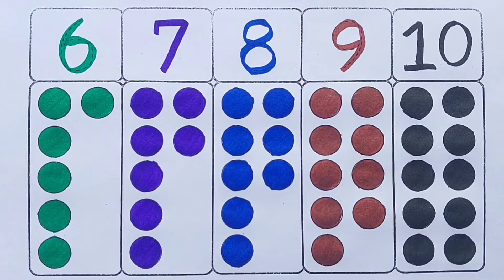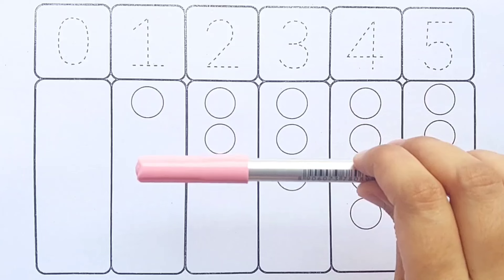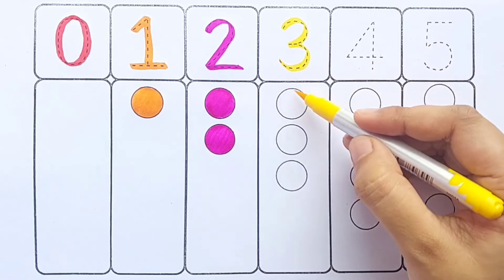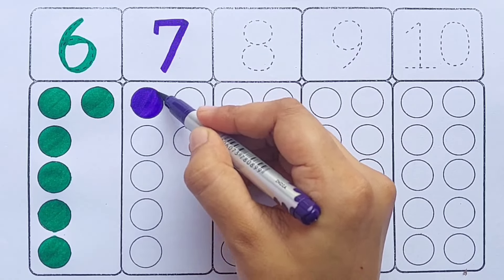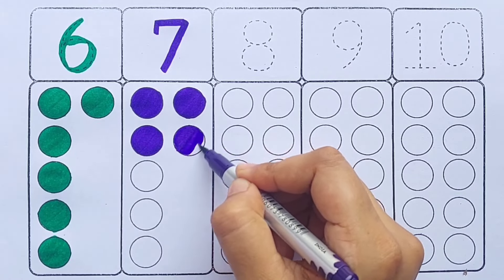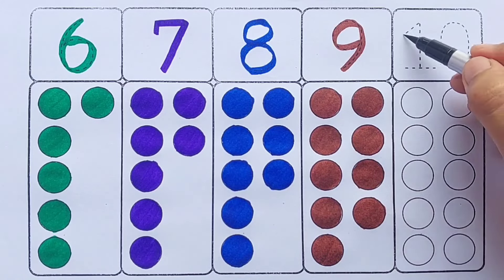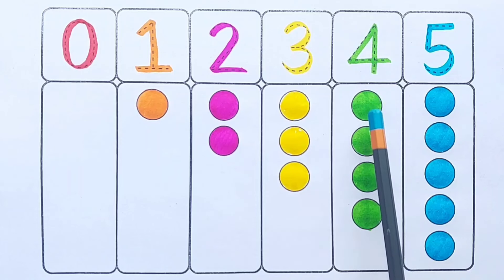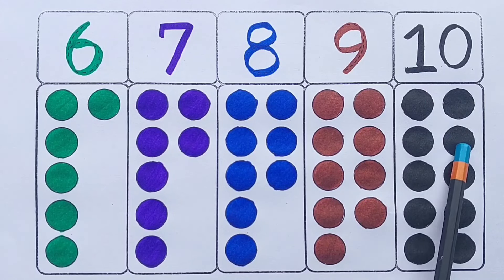12345 numbers,learn to write & count 1-20,numbers song for kids &Toddlers, 123,1to20